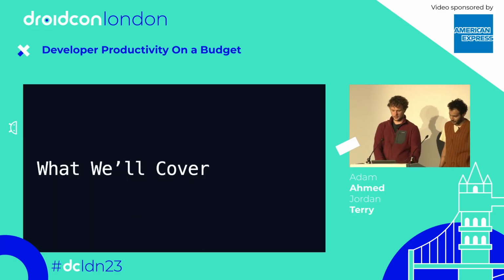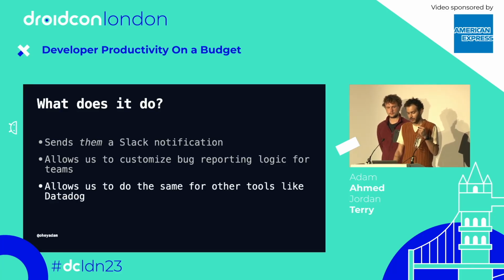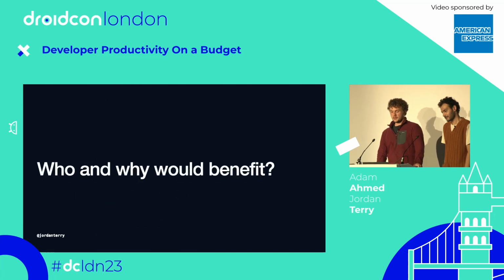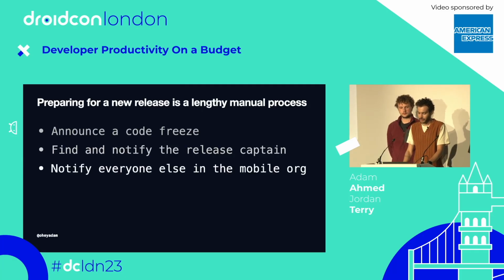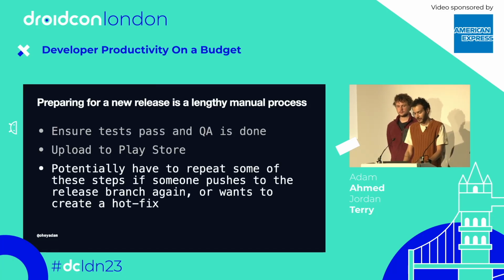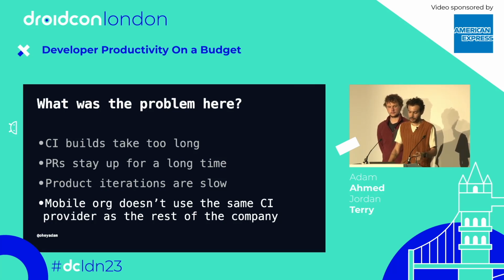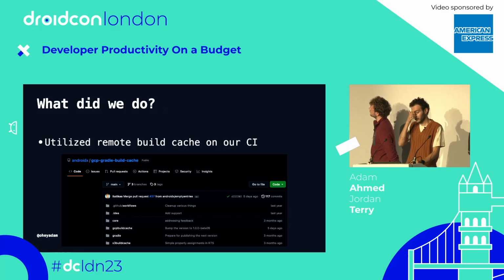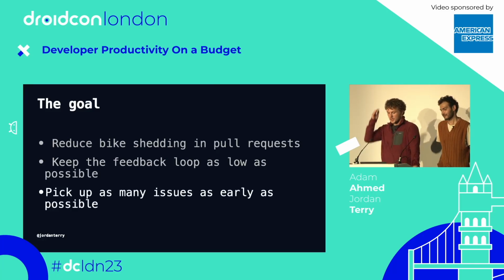Developer Productivity On a Budget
By Jordan Terry & Adam Ahmed